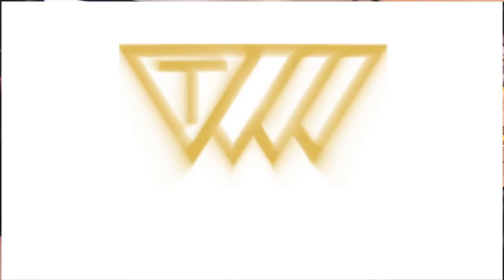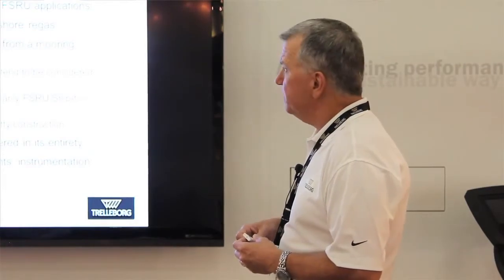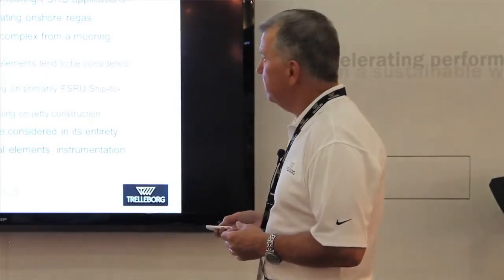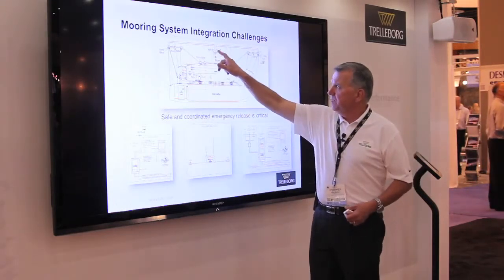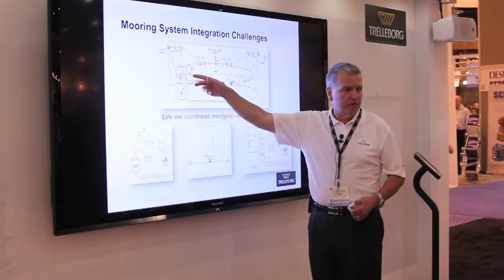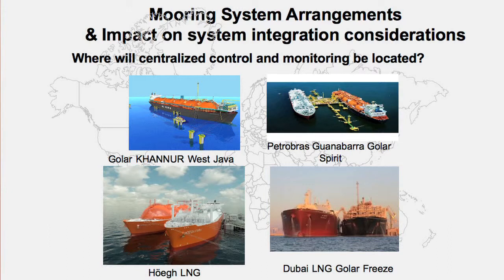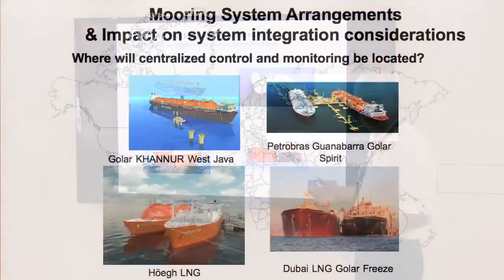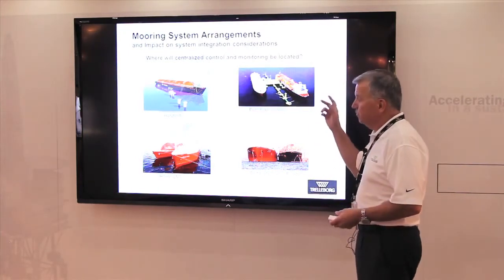Trelleborg - A Comprehensive Approach to FSRU Docking and Mooring Systems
Stephen Woolway talks about a Comprehensive Approach to FSRU Docking and Mooring Systems at OTC 2013